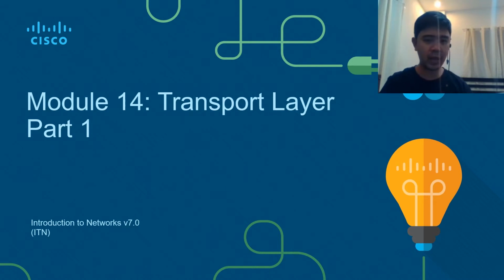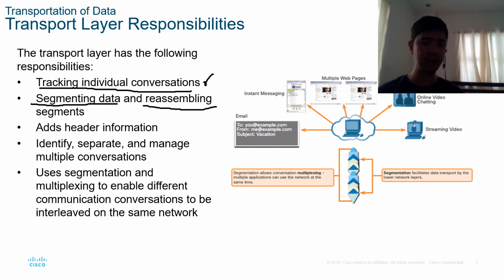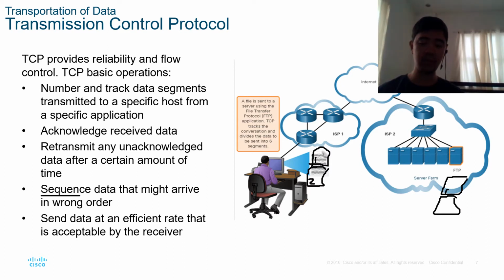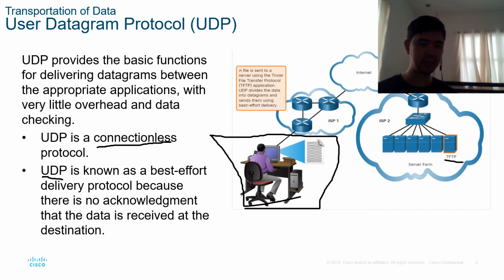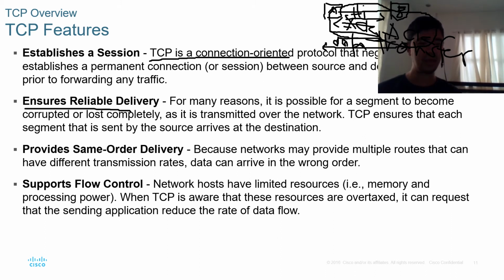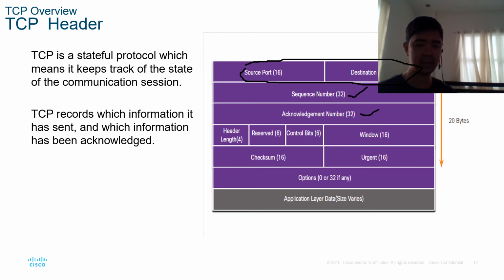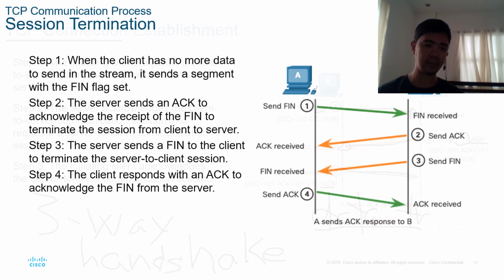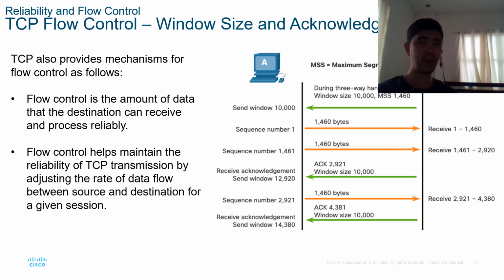CHAPTER 14 -- MODULE 14 PART 1 [ENG]